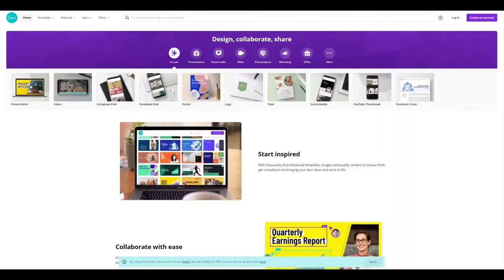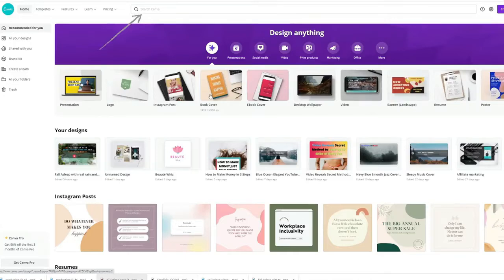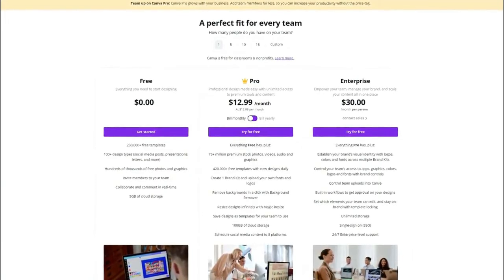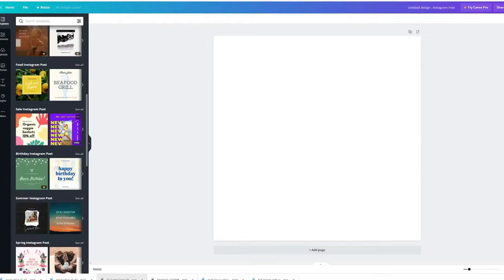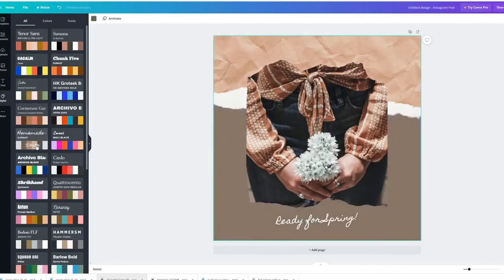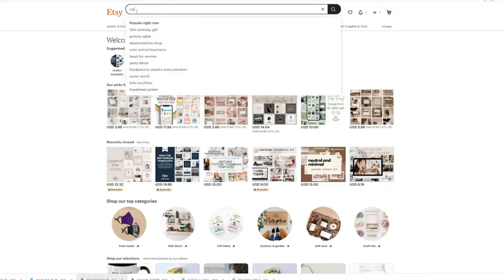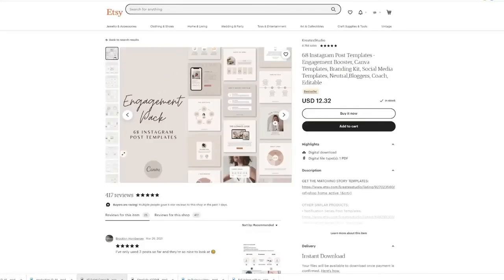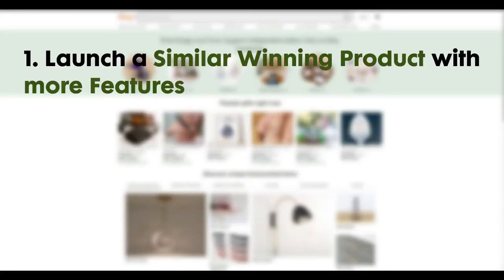How To Make Money With Canva in 2023 For Beginners | NEW EASY METHOD To Make $1230 Using Canva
How To Make Money With Canva in 2023 For Beginners | NEW EASY METHOD To Make $1230 Using Canva... In this video, I'm going to show you how to make money with Canva in 2023 for beginners. This new easy method is going to make $1230 using Canva in just 20 minutes a day!

If you're looking for a way to make money online and you don't know how to start, then this video is for you! In this 20 minute video, I'm going to show you step-by-step how to make $1230 using Canva. This is a extremely easy method that anyone can do, so don't wait any longer to start making money online with Canva!

►And thank you for your kind follow-up ^_^